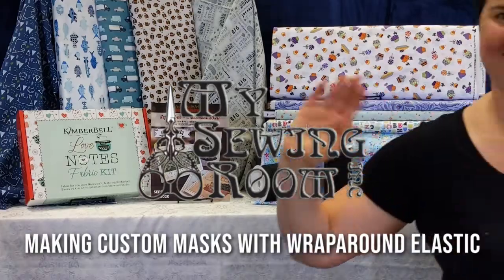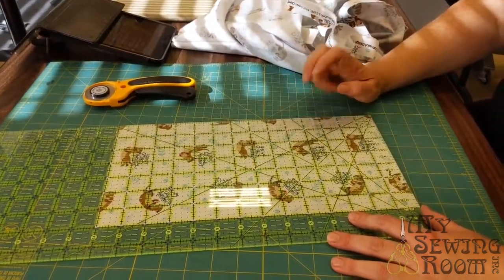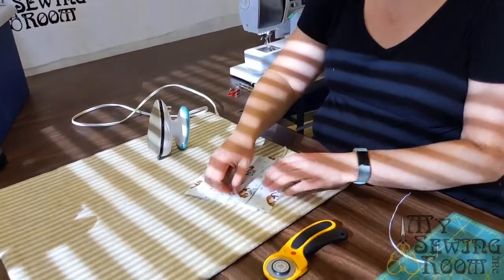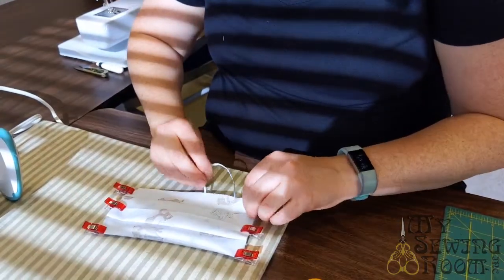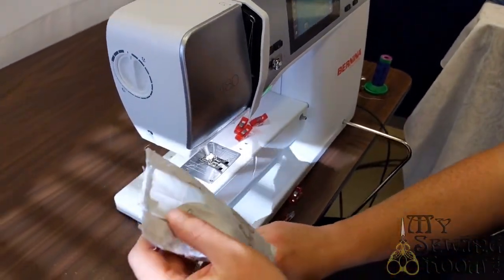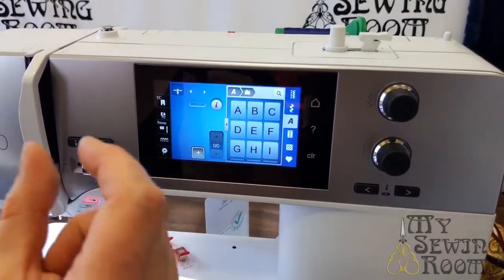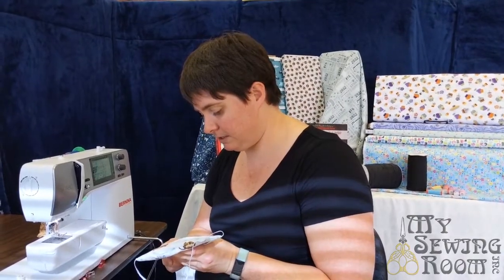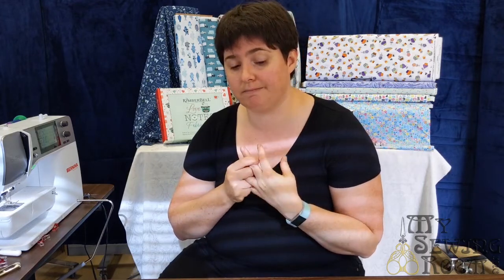Making Custom Masks With Wraparound Elastic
Lea goes over some of her changes she has made when making masks for her kids and some ideas on how to customize your personal mask even further.